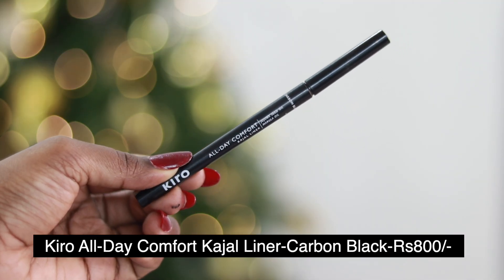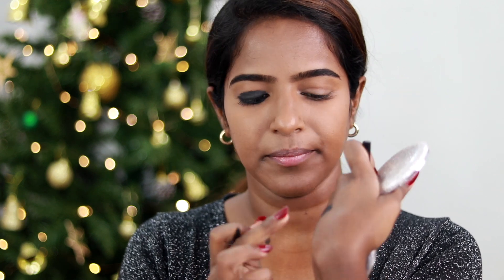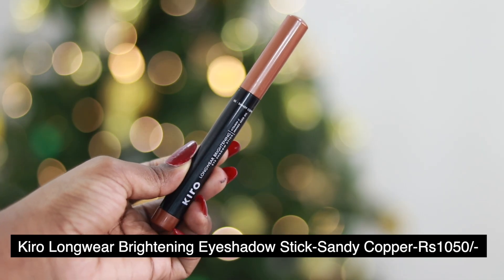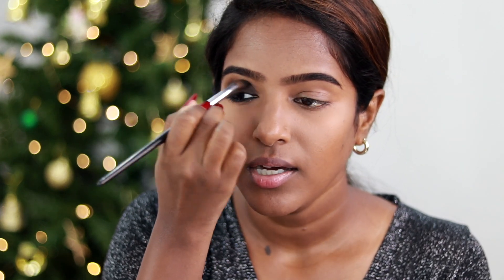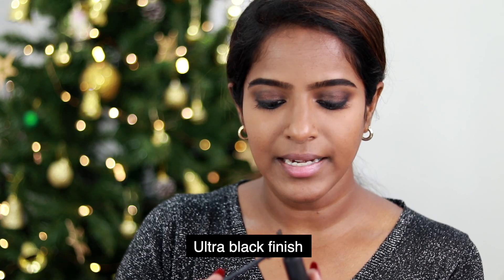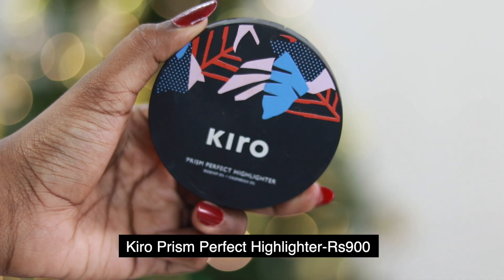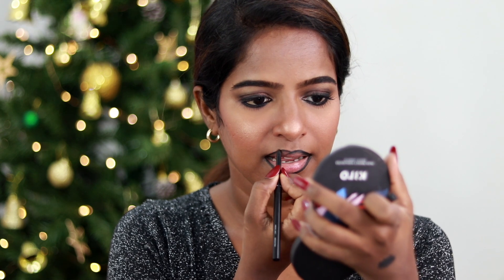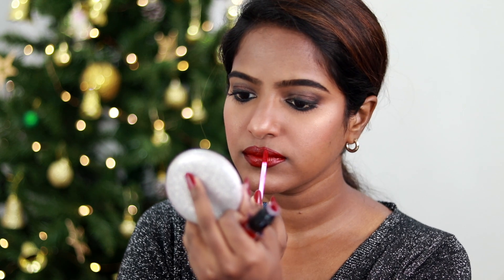How to do Smokey Eyes without Eyeshadow?Christmas/New Glam Smokey Eyeshadow-Tamil Makeup Tutorial